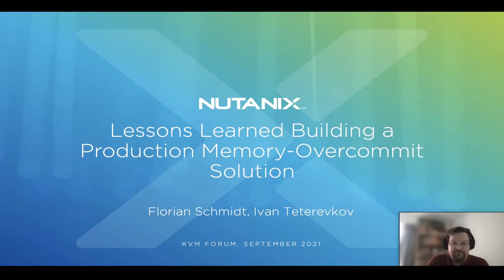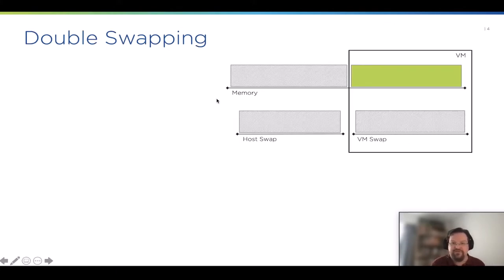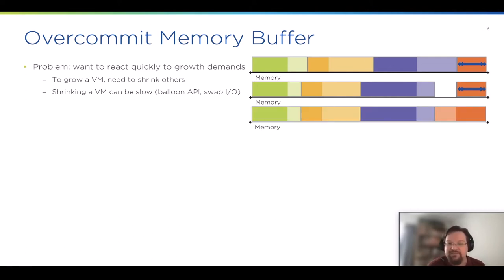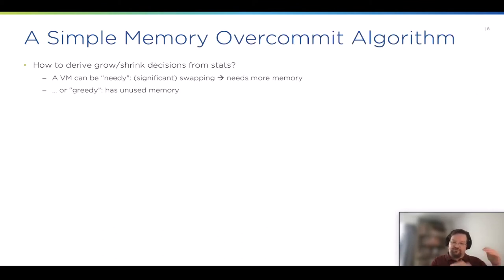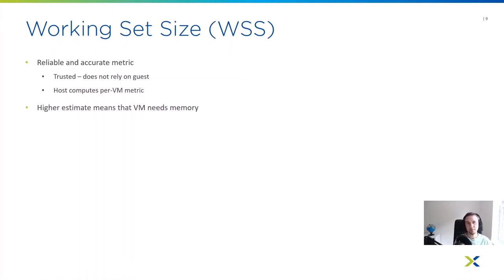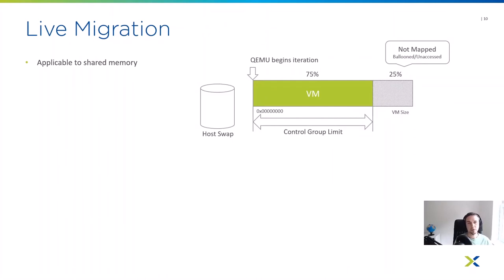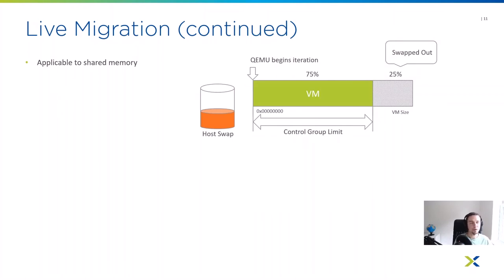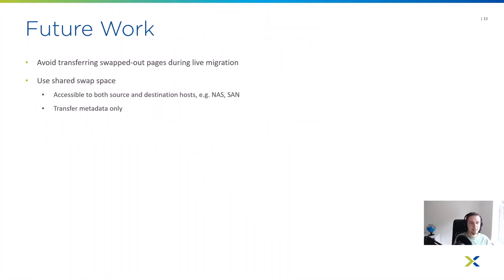Lessons Learned Building a Production Memory-Overcommit Solution - Florian Schmidt & Ivan Teterevkov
Lessons Learned Building a Production Memory-Overcommit Solution - Florian Schmidt & Ivan Teterevkov, Nutanix